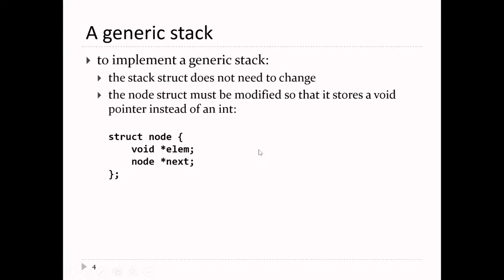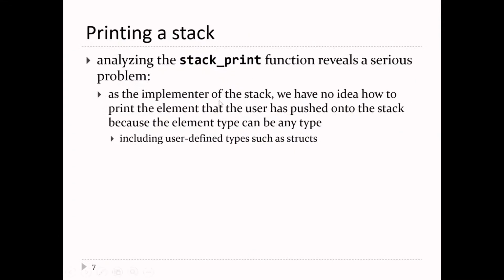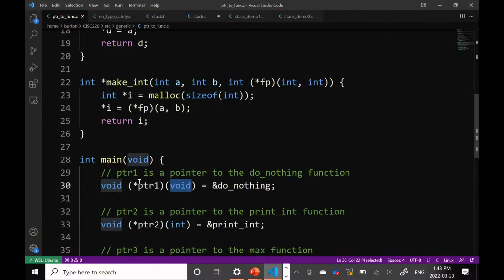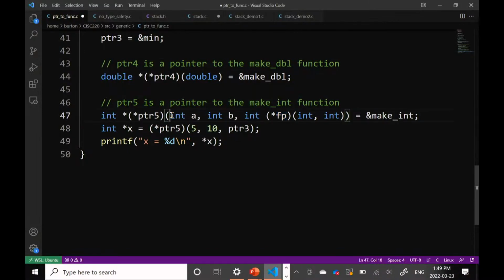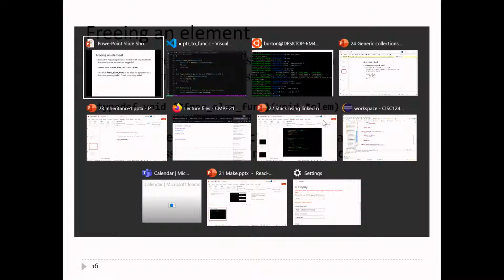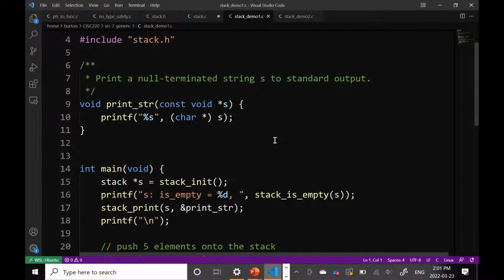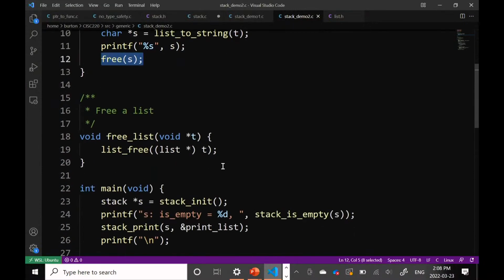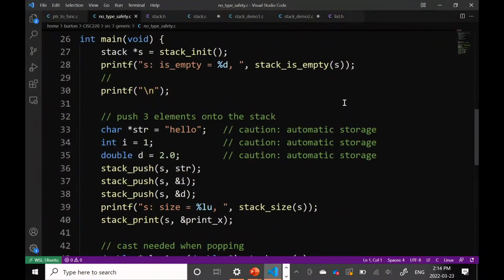CISC220 2022-11-21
Generic stack. This is actually the recording from Winter 2022---the lecture from this term did not record correctly.